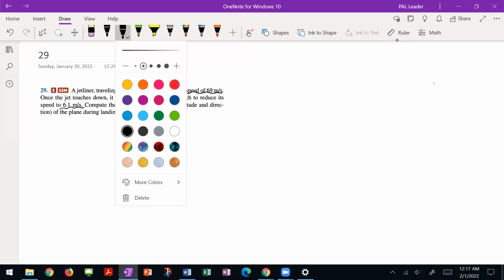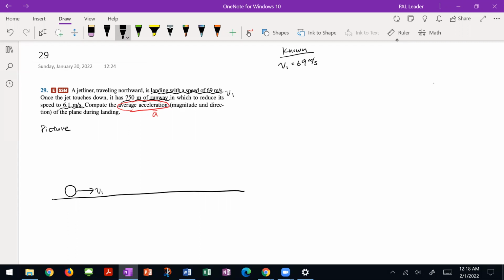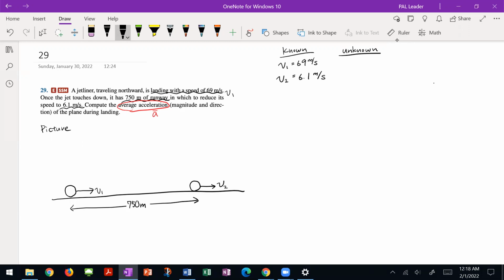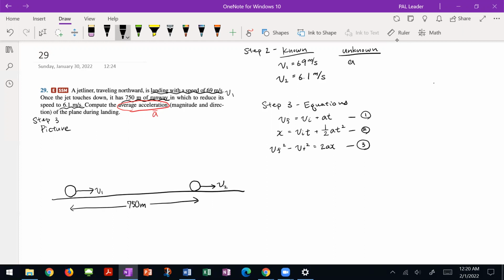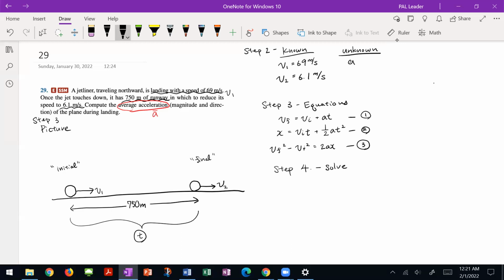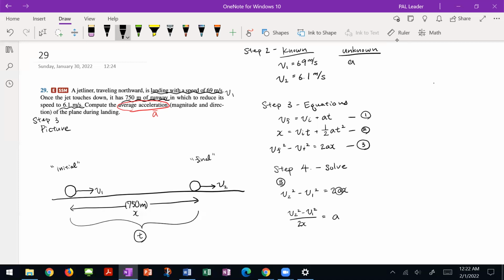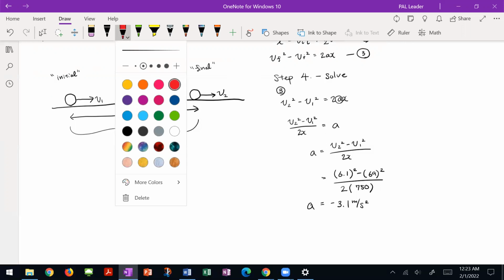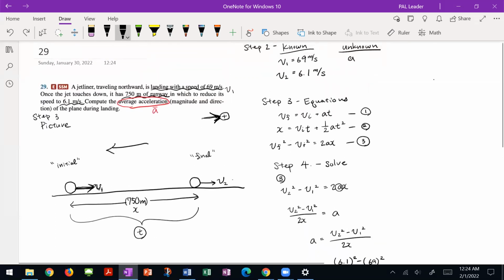Chapter 2 - 29